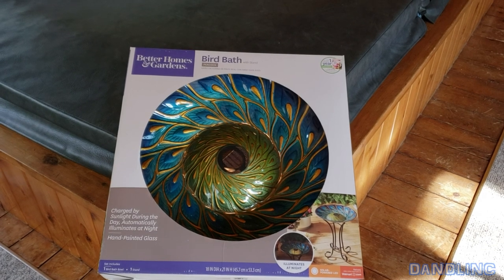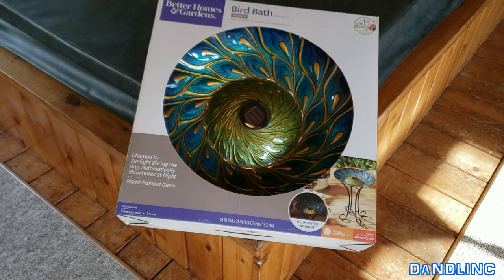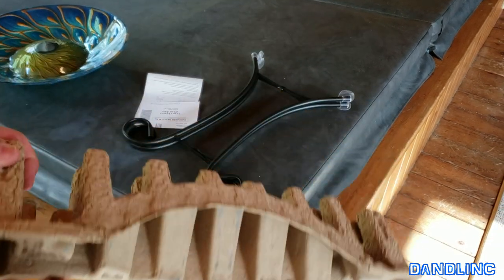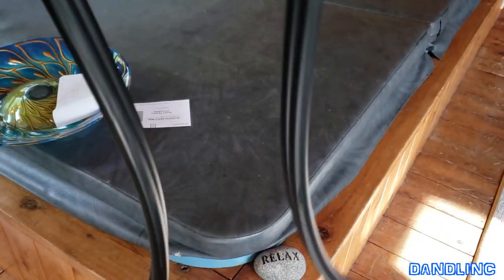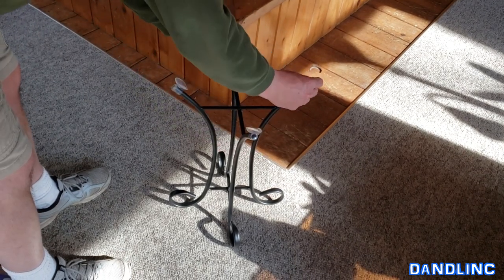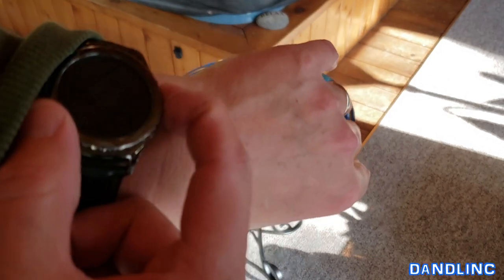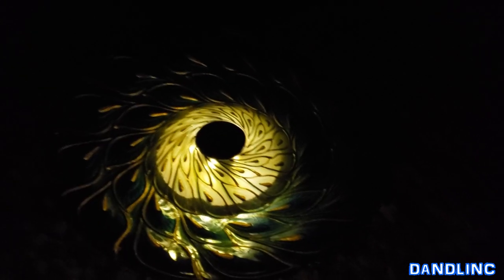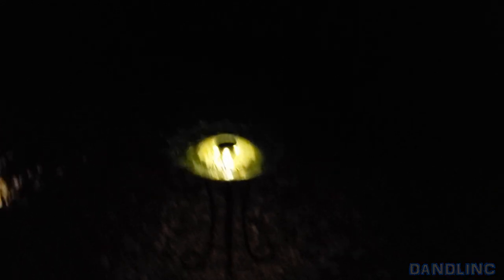Better Homes & Gardens Lighted Peacock Bird Bath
To learn more about this item, or purchase one for yourself,
A very attractive, iridescent hand-painted bird bath equipped with LED night lights charged throughout the day by its solar cell.  Neat, pretty, easy to set up.